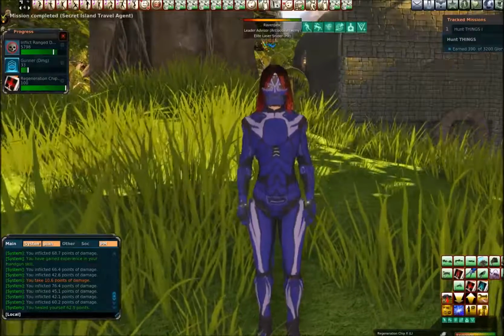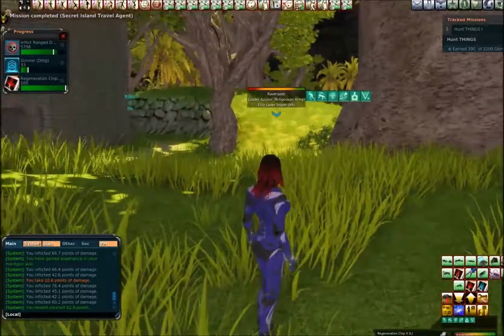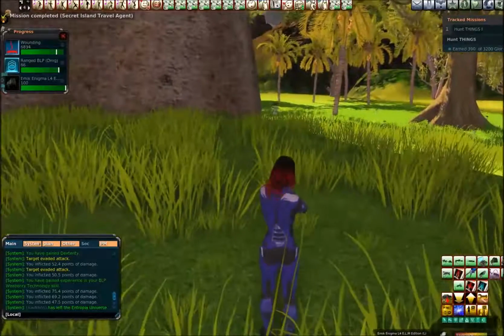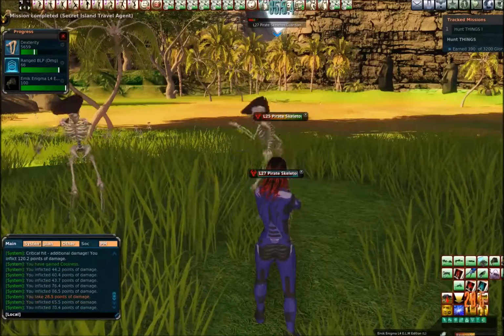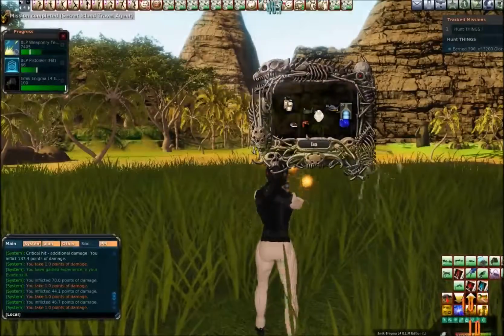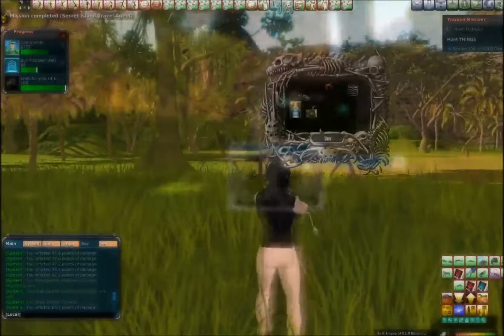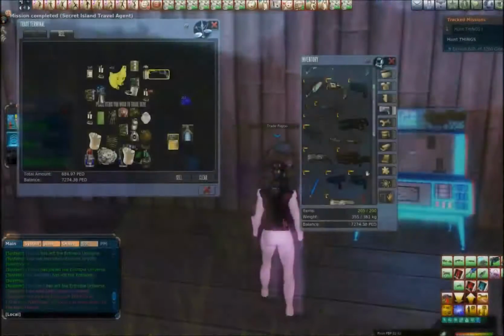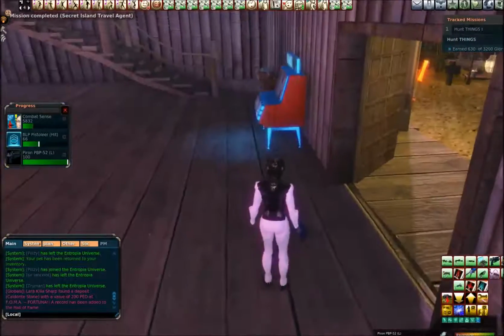Entropia Universe - Secret Island -Pirate Skeletons & Kongs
I was exploring Secret Island off of Rocktropia and ran into some Pirate Skeletons and then ended my hunt with some Kongs